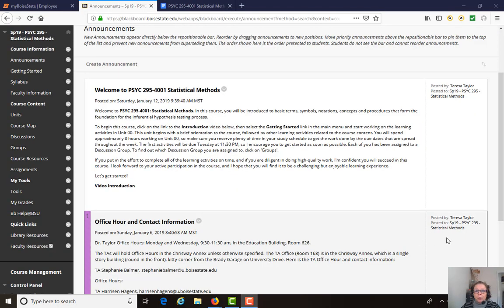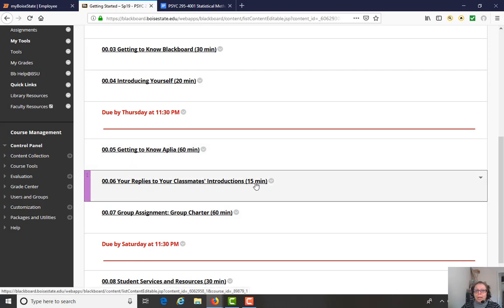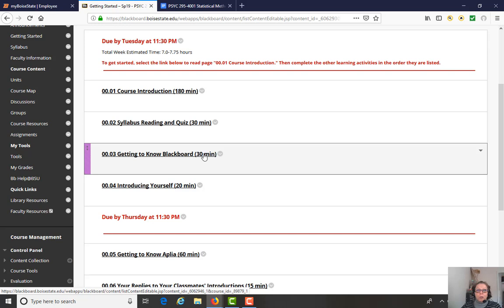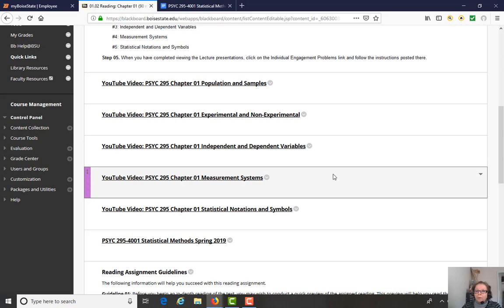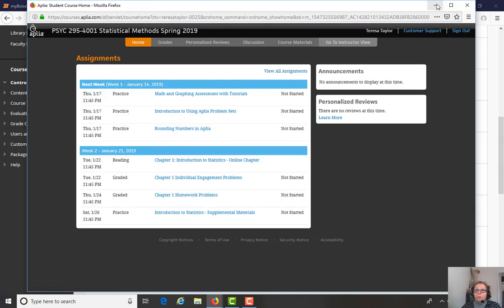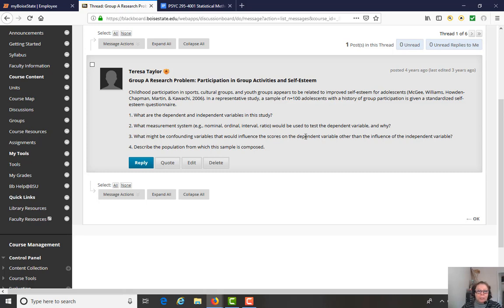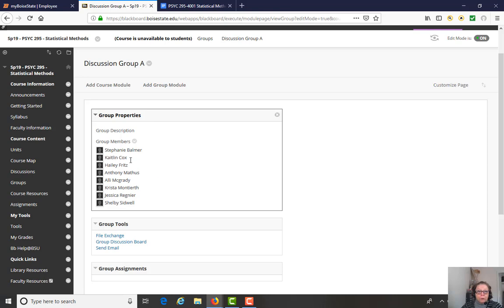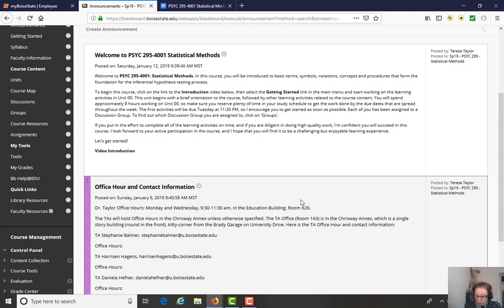PSYC 295-4001 Video Introduction Spring 2019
Overview/Introduction of Course